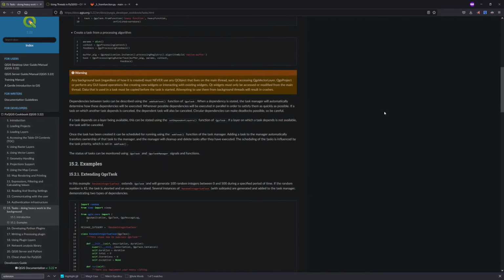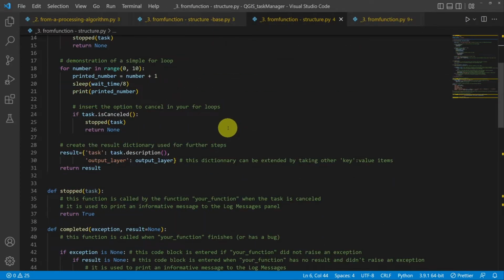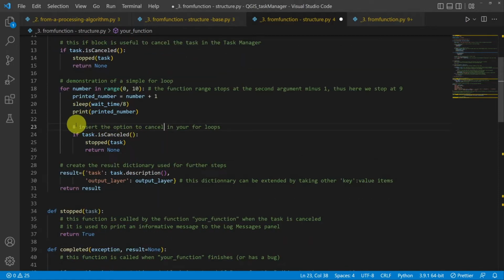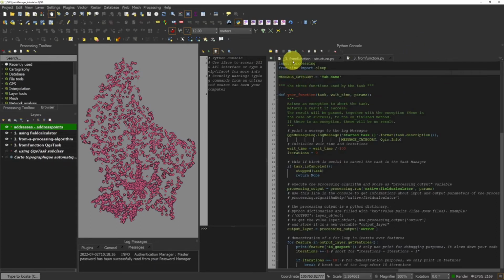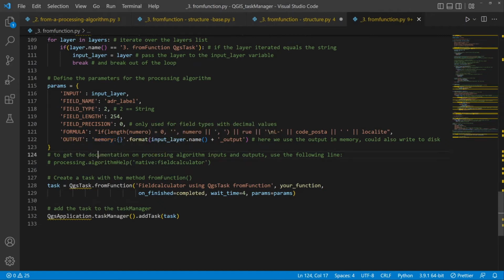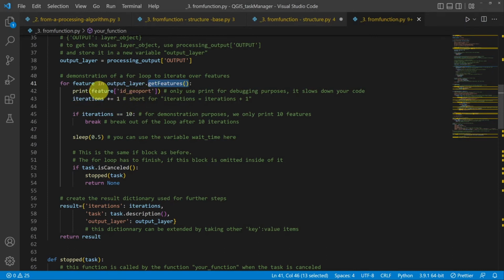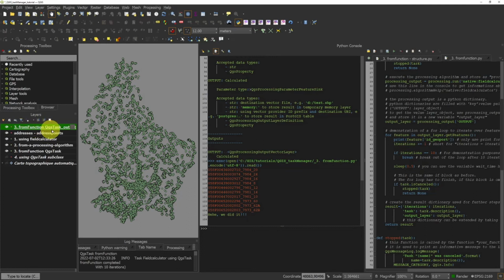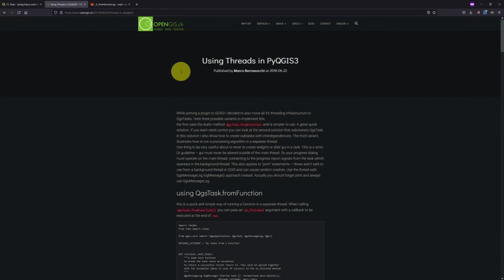QGIS: using task manager with the fromFunction method to prevent QGIS from not responding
Topic: This video is about explaining how to avoid QGIS from stop responding by using the task manager and the method fromFunction.